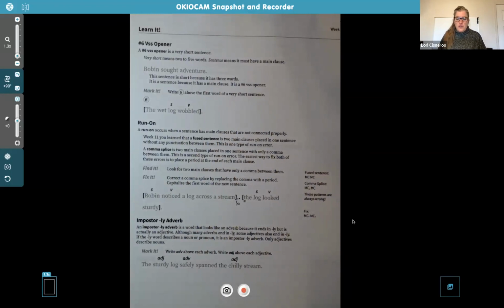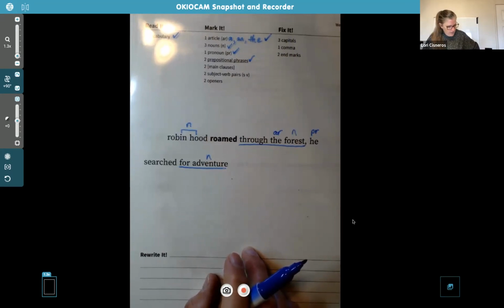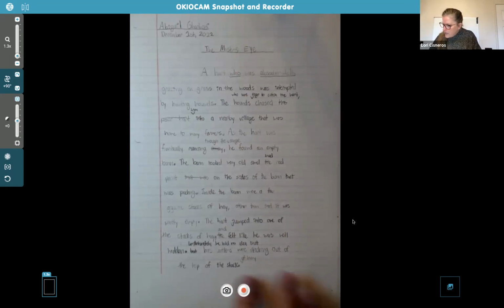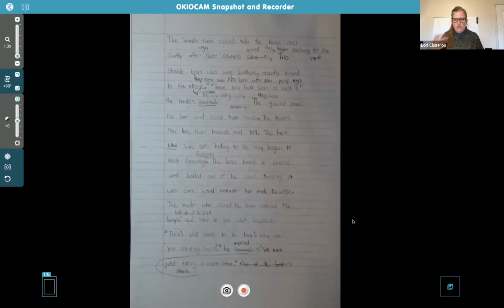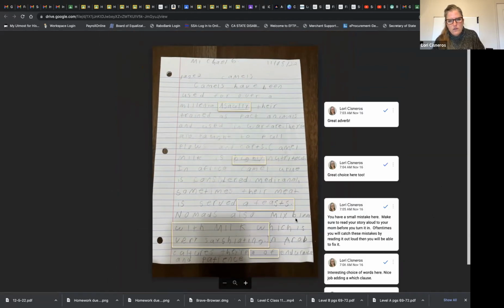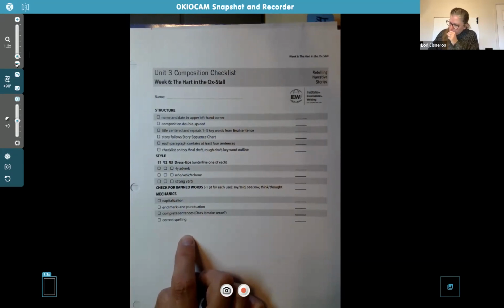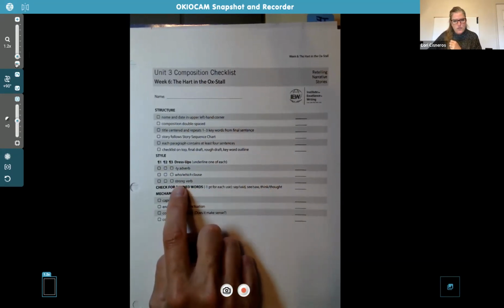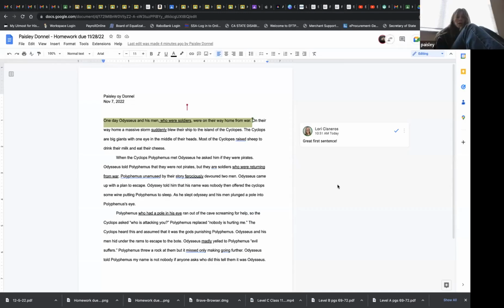Level B Class 12:6:22